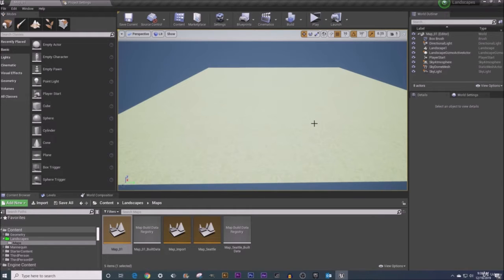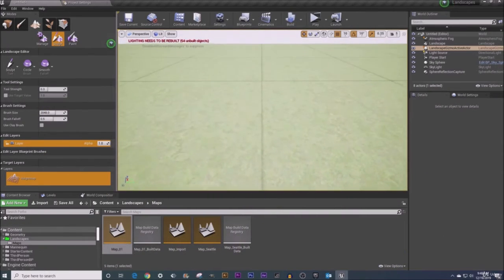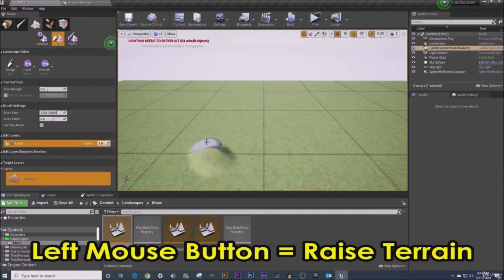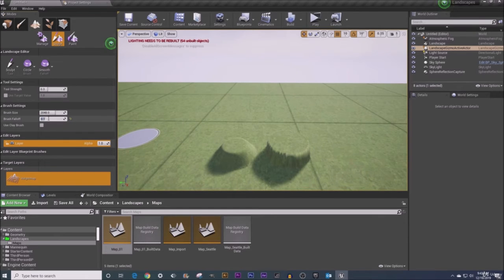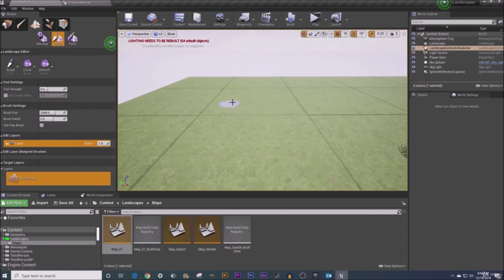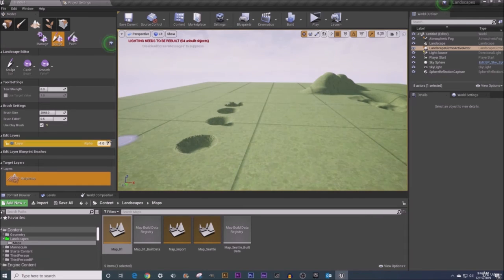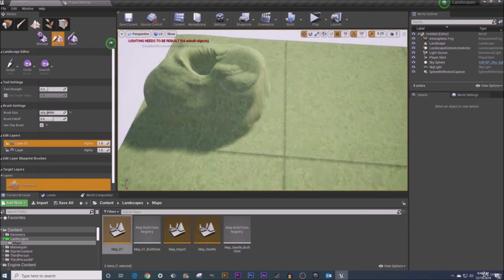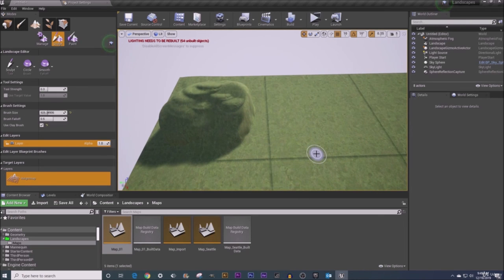8 Sculpt Tool